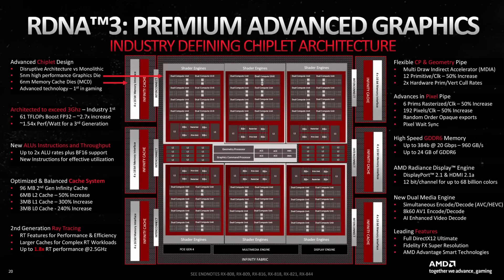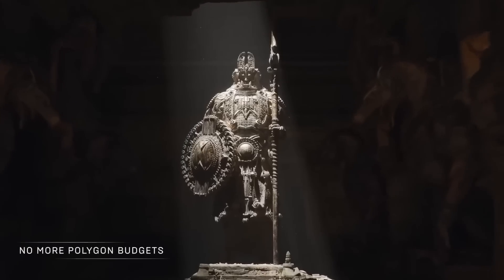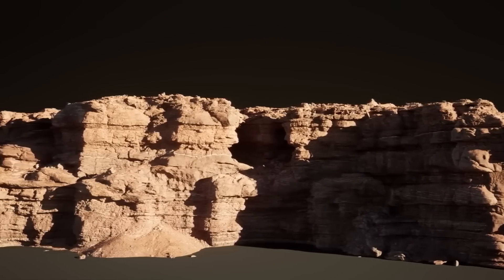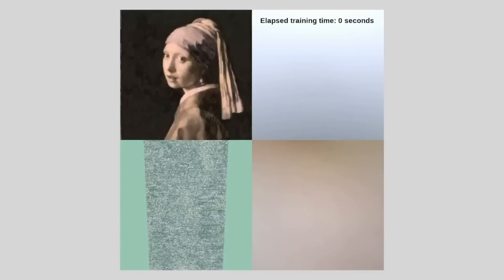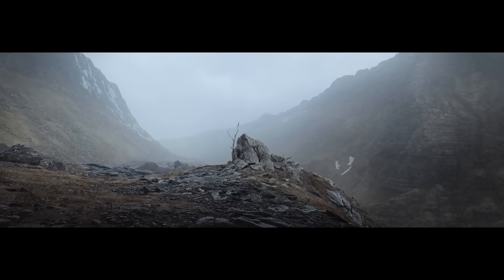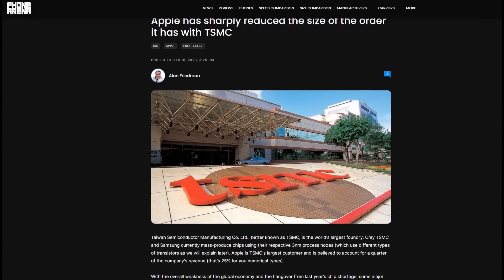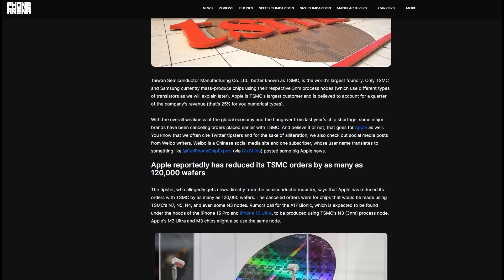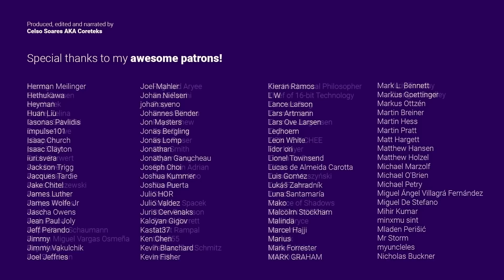RDNA4 coming SOONER than expected?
Urcdkeys Spring Sale